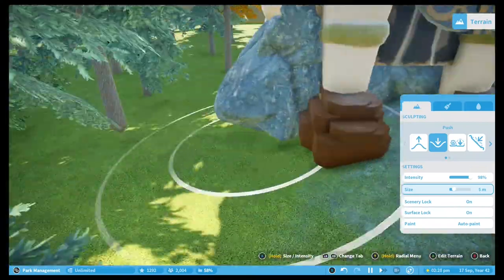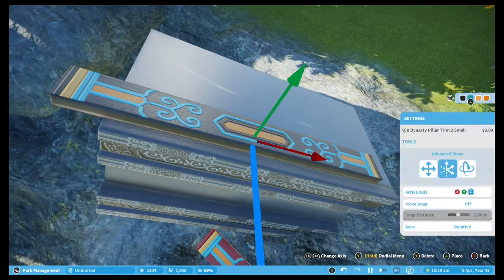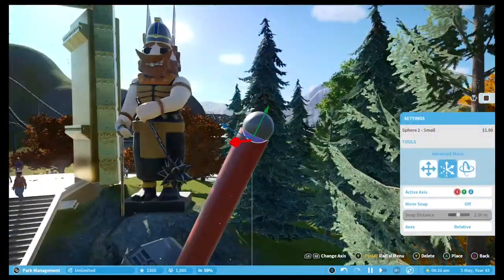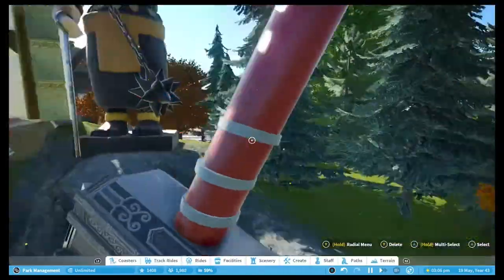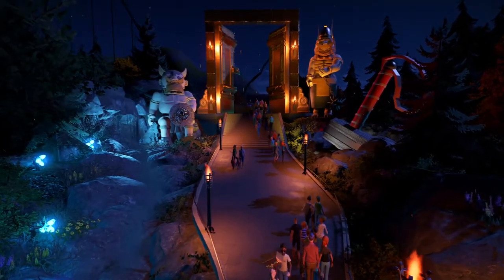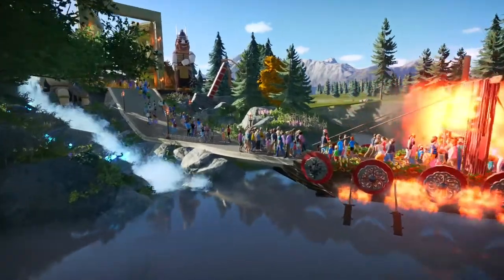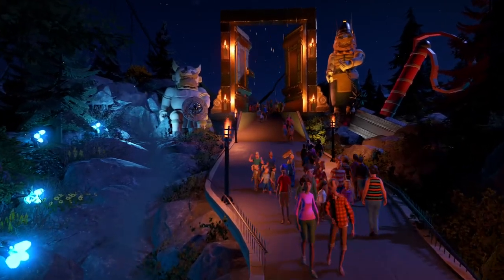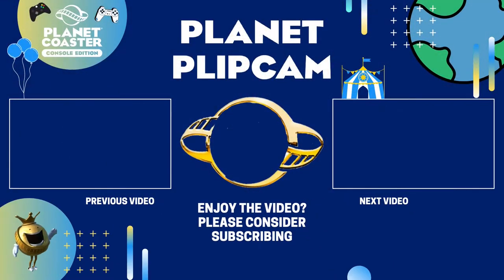Valhalla Gates and Thor's Hammer! - Viking Park - Planet Coaster Console #04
Hello and welcome to Episode 4 of my Planet Coaster Console Kattegat Viking Park Series! In this episode I am theming a walkway through the gates into Valhalla, complete with Thor's hammer, Norse statues and some beautiful foliage. I love the lighting in this build, I am very proud of it! I hope you like it too!
On this channel, I focus on my Planet Coaster Console sets of series, showcase new updates, review content, do tutorials and show off some of my one off builds!